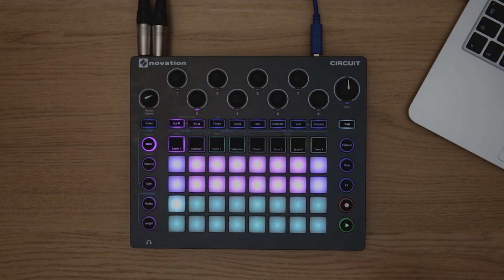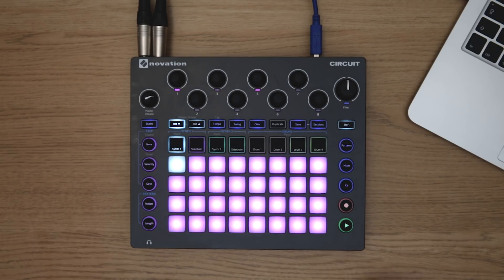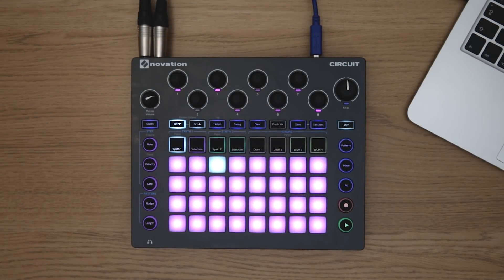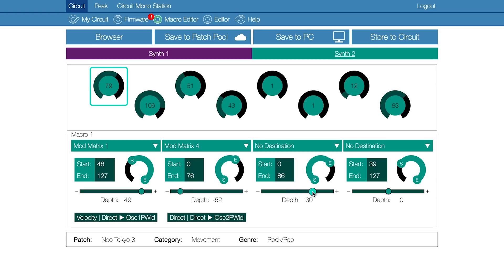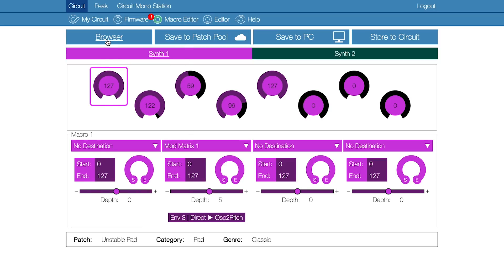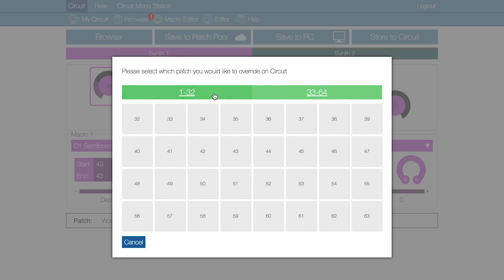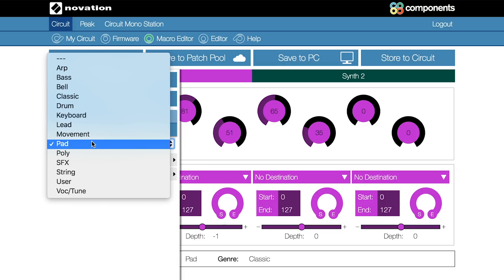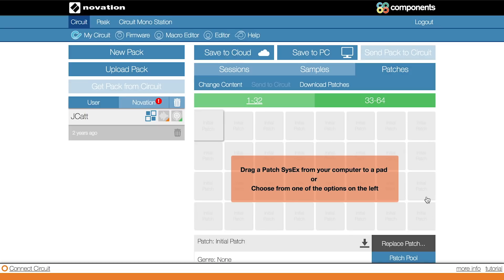Novation // Circuit - Macro Editor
We wanted to further open up Circuit to users as soon as possible, and our team worked hard to produce the powerful Circuit Macro Editor. Never before has it been so easy for Circuit users to edit their macros.